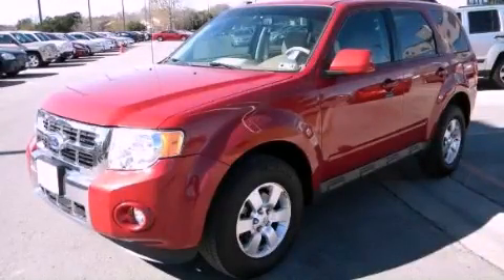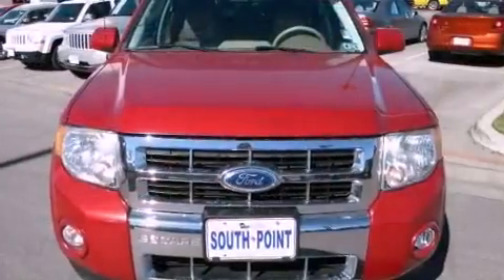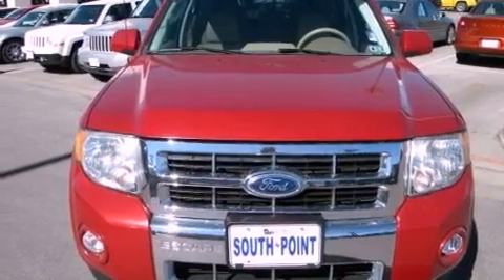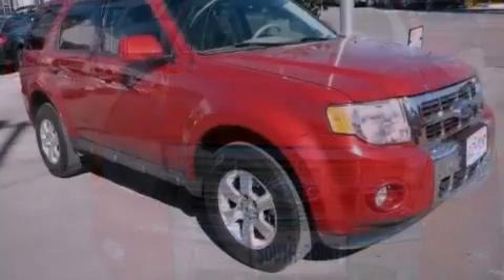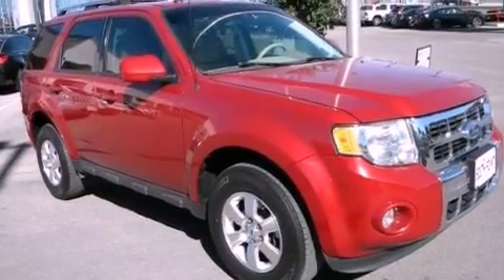2011 Ford Escape Austin TX 78745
Year : 2011
 Make : Ford
 Model : Escape
 Engine : 2.5L I4 Duratec engine
 Trans . : Automatic

 Miles : 42,156

 Stock : A28913U

 5210 South I H 35